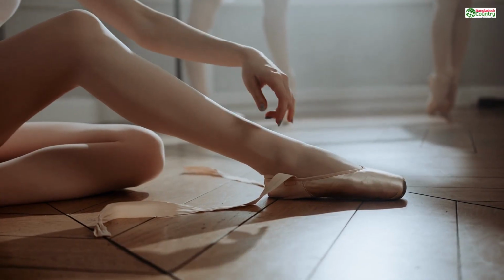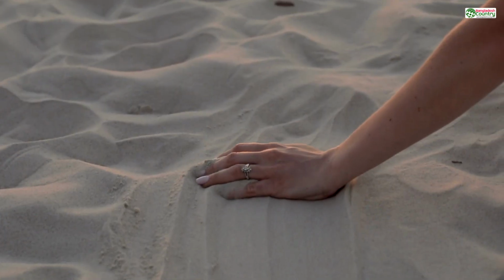GitHub Enterprise | A Guide for US-Based Development Teams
Are you managing a software development team in the USA? In this video, we dive deep into "GitHub Enterprise" and explain why it is the ultimate choice for US-based development teams looking for scalability, security, and AI-powered coding.

As American tech standards evolve, maintaining secure workflows and efficiency is crucial. We cover how GitHub Enterprise aligns with the high standards of Silicon Valley and enterprise-level software requirements across the United States.

📌 Key Topics Covered:
1. Why Top US Tech Companies Choose GitHub Enterprise.
2. Advanced Security Features for Enterprise Protection.
3. Leveraging GitHub Copilot for Faster Development.
4. Streamlining DevOps & CI/CD Pipelines in the US Market.
5. Managing Large-Scale Repositories Efficiently.

If you are a CTO, Engineering Manager, or Developer based in the United States, this guide will help you optimize your team's performance without compromising on security protocols.

*Video Making Process Disclosure: If you want to know our video making process, you can visit our

*Channel Identity Disclosure: Bangladesh Country, the official YouTube channel for our We are a private initiative dedicated to showcasing the video of Information & Knowledge. Don't make the mistake of thinking it's an impersonation.

*Audio Voice: Our analysis expert and audio artists provide voices in each of our videos on a paid basis for Commercial perpose. We respect our team members.

*Stock Footage and Background Music Commercial License Information and Source: Bangladesh Country Youtube Channel has a valid Commercial License to use the footage, images, background musics from Pexels and Storyblocks. We are a paid subscriber of Storyblocks and stock content was downloaded under our subscription.

*Copyright fare use Information: Sometimes Background Music, Stock Footage, Stock Images & Some Instruments are 'fair use in Under Section 107 of the Copyright Act 1976'  and "No copyright infringement is intended". Reasons for use: Commentary, News reporting, Teaching, Educational, and Research.